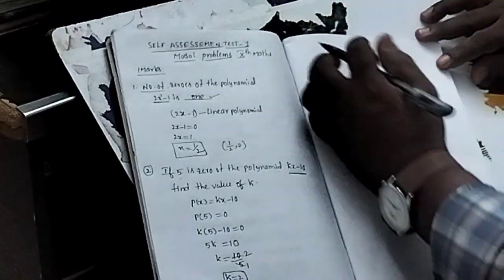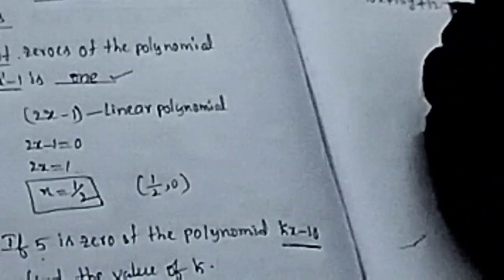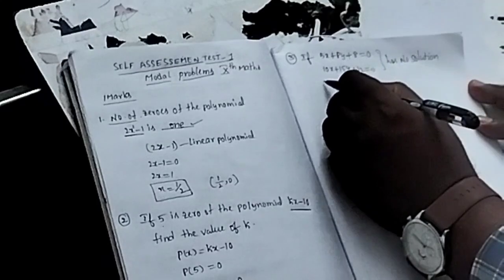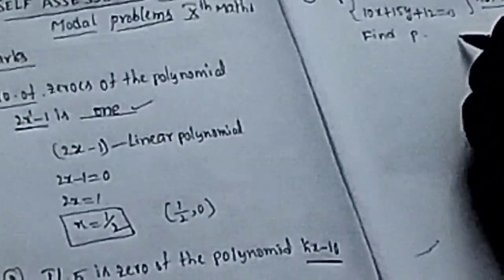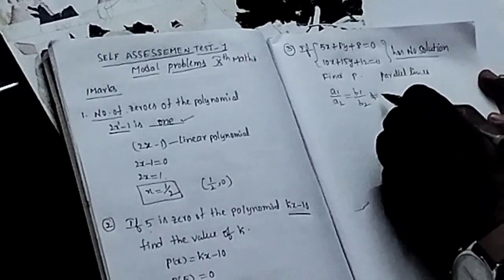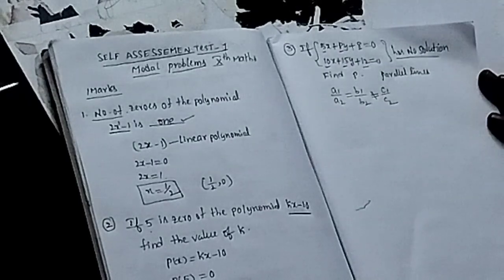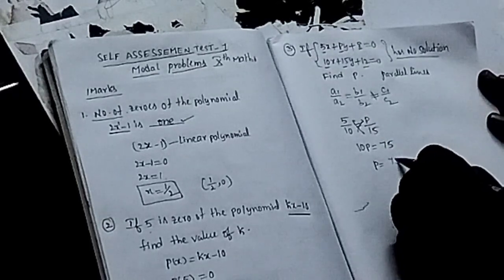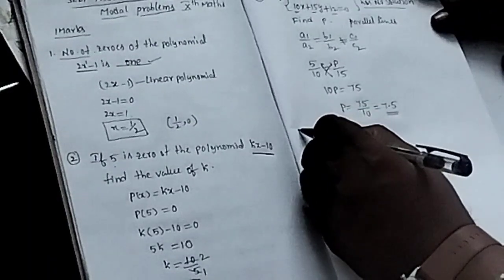Formative 1 maths important questions episode 1